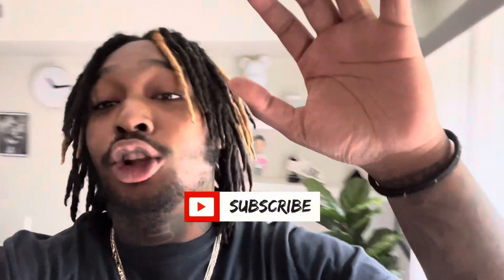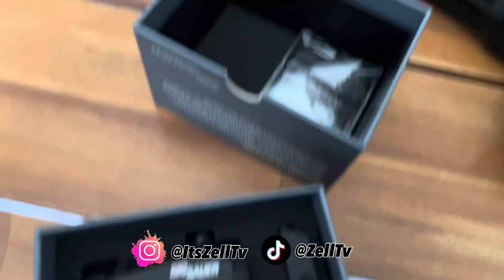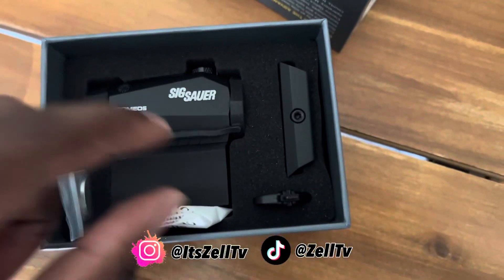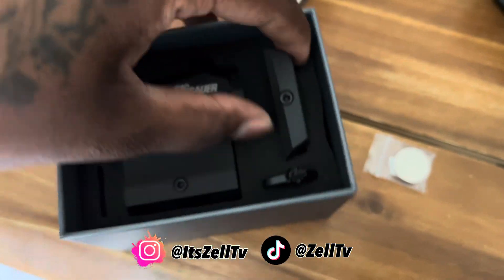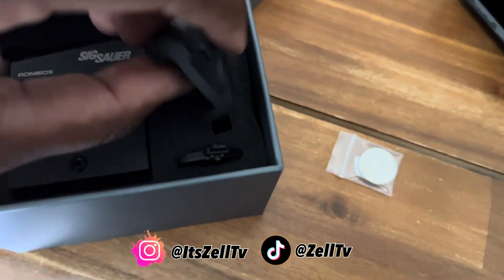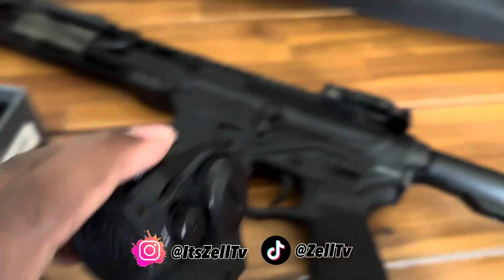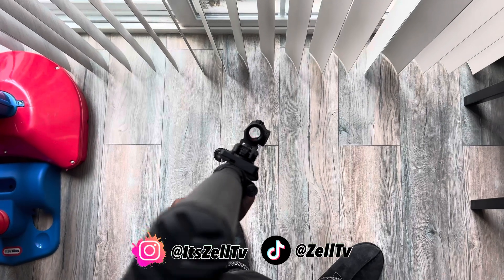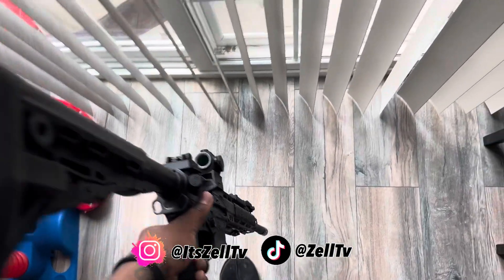UNBOXING NEW OPTIC FOR $500 AR 15